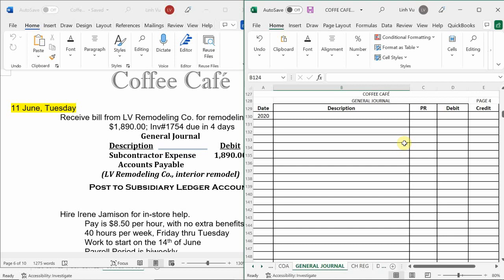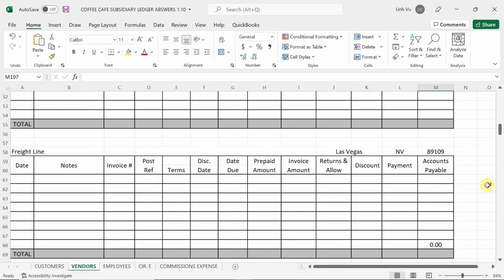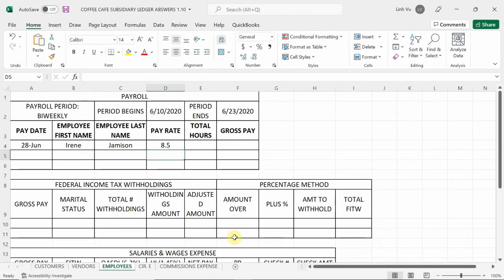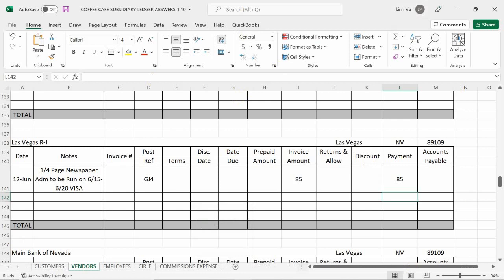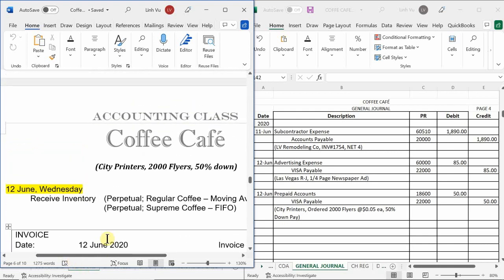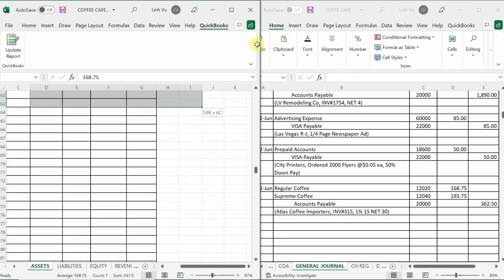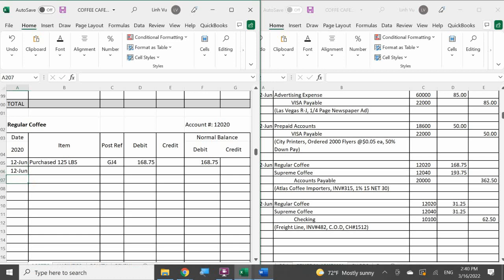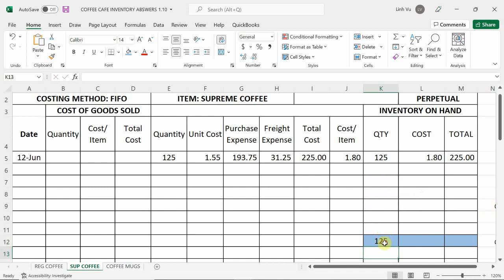PM ACCT 1.10 COFFEE CAFE W2 P3